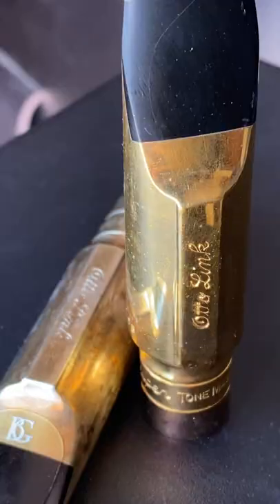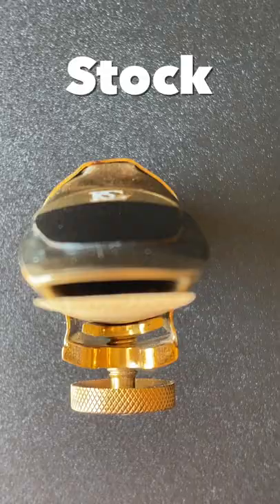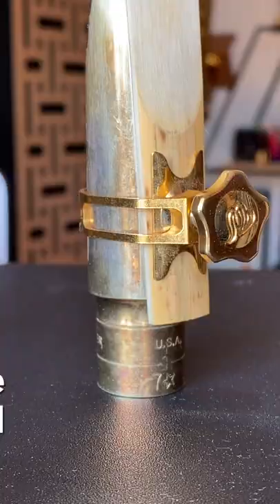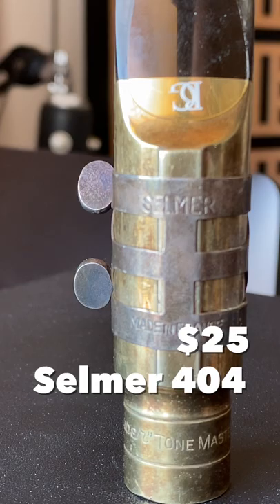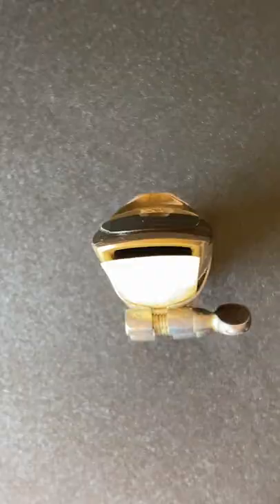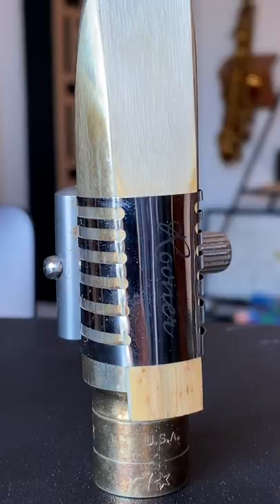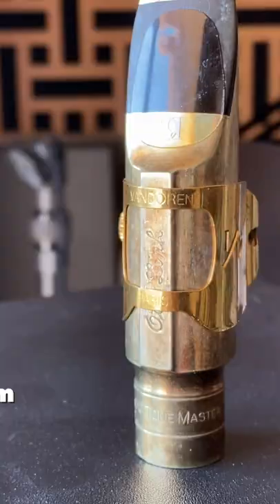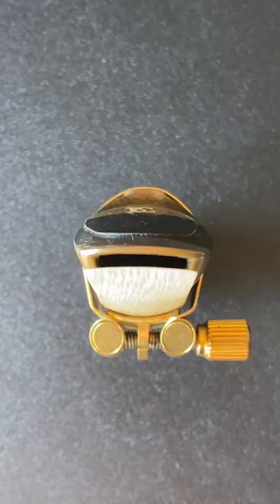Otto Link Ligatures Under $100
BetterSax Gear Available at Sweetwater:
The Better Sax Alto Saxophone
BetterSax BURNIN' Mouthpiece